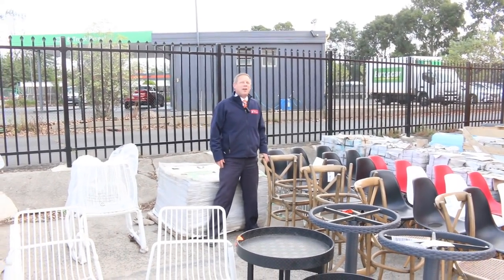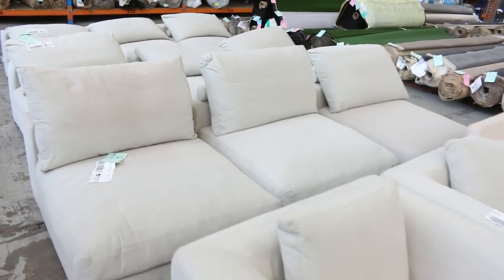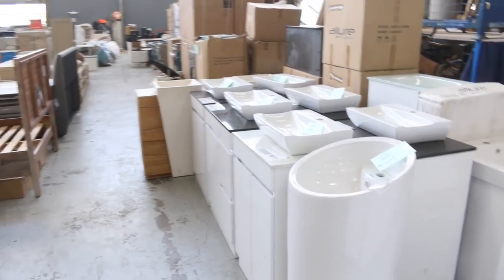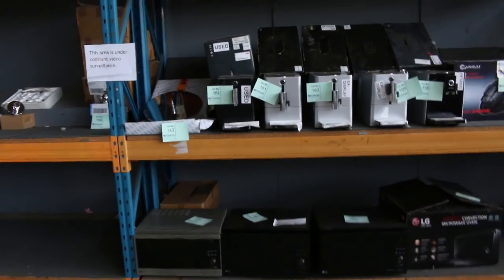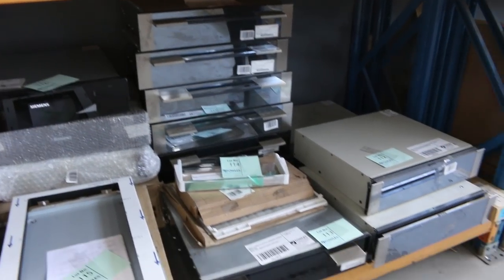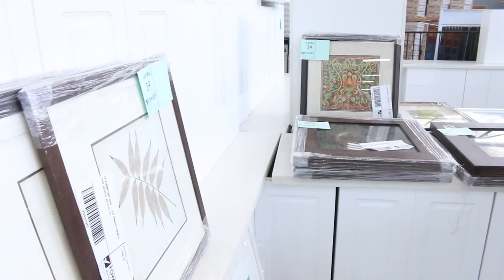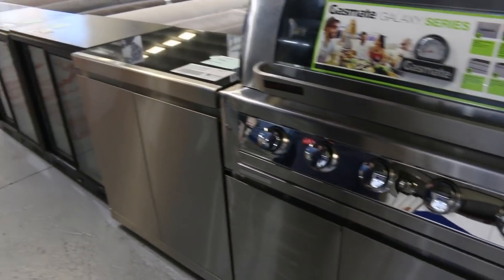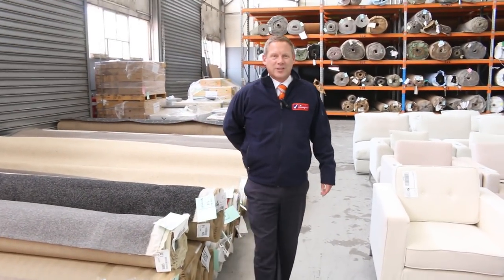Home Renovators Auction 27 Mar